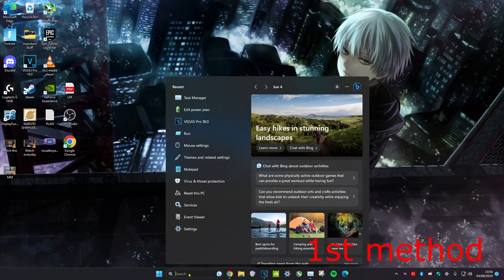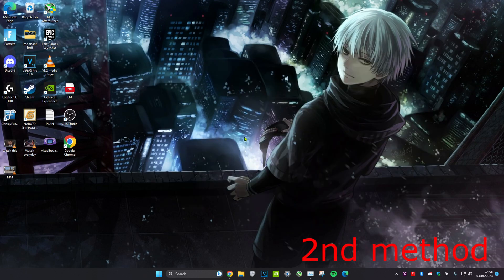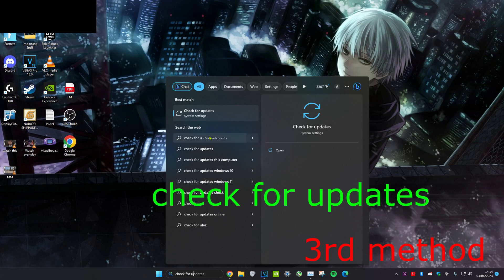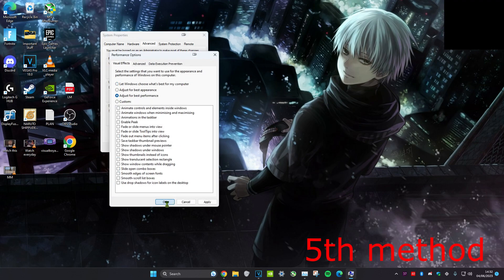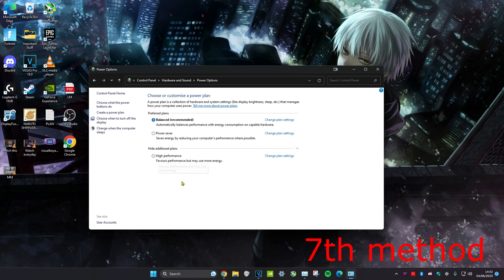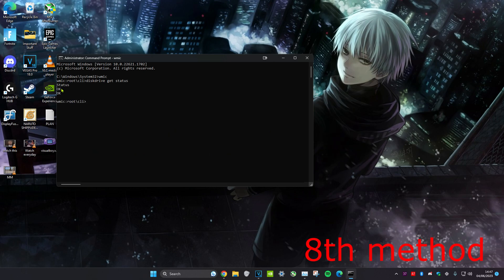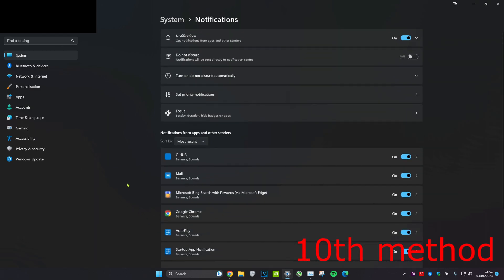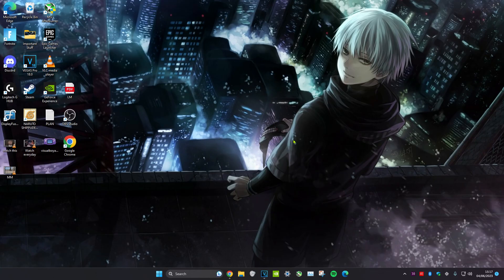Full Guide: Make Computer Run 10x Faster Windows 11 & 10 | How To Tutorial 2023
Full Guide - How To Make Computer & Laptop Run 10x Faster Windows 11 & 10 | How To Tutorial 2023

This video shows you, how to speed up any Windows 11 & 10 Computer to increase your productivity and for a better gaming experience, this method is free and without using any software. You will learn how to make your PC run faster with an easy to-do, clean startup process. You can also speed up your laptop or even speed up an older laptop.